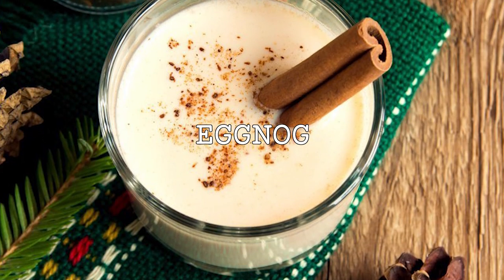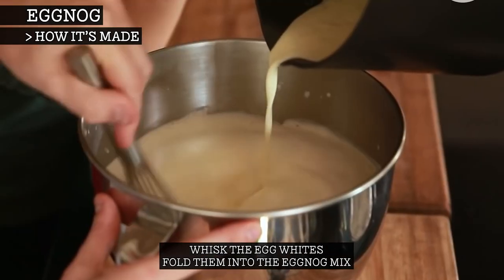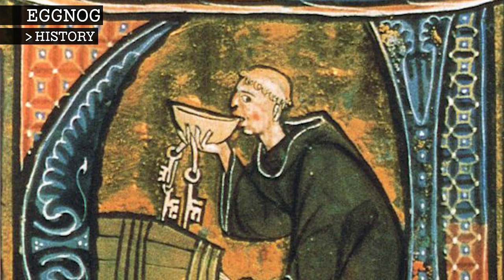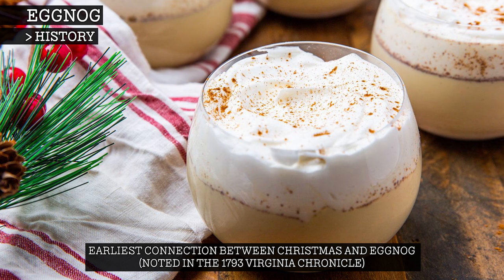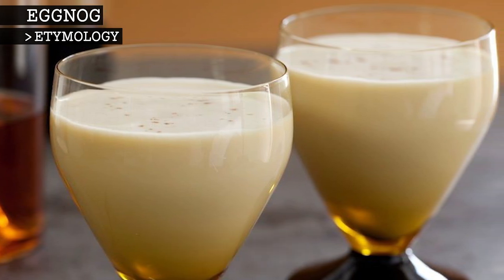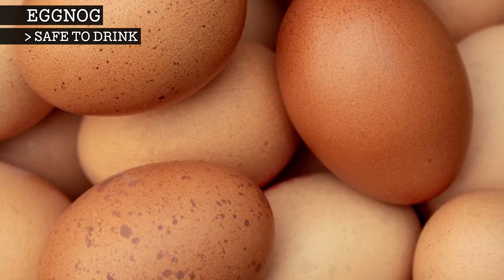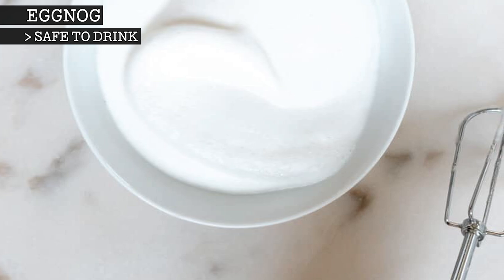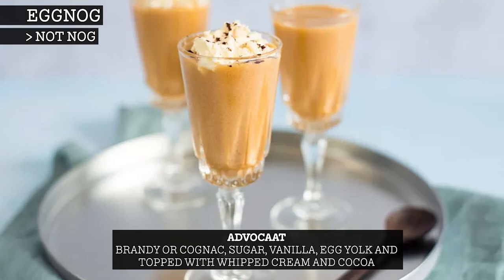EGGNOG.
Learn about Eggnog.

00:00 Intro
00:24 How It's Made
00:55 History
02:28 Etymology
02:56 Safe to Drink?
04:29 Not Nog